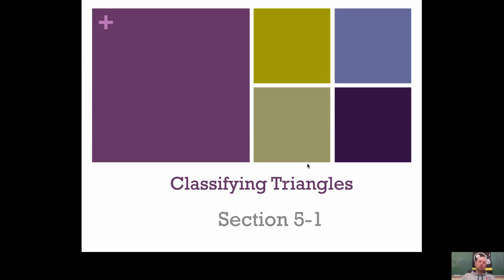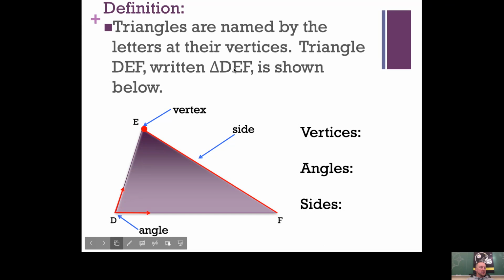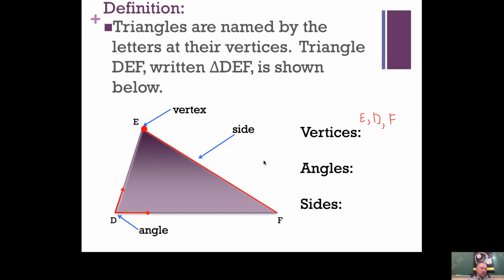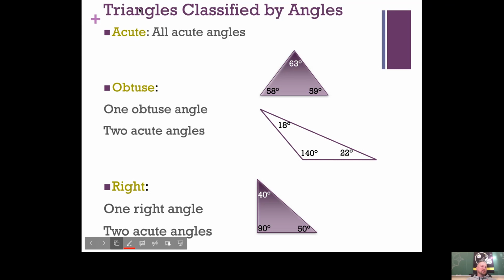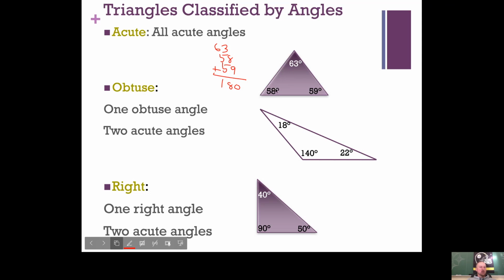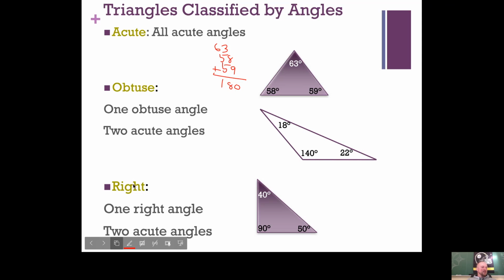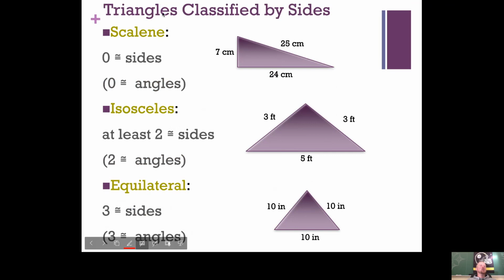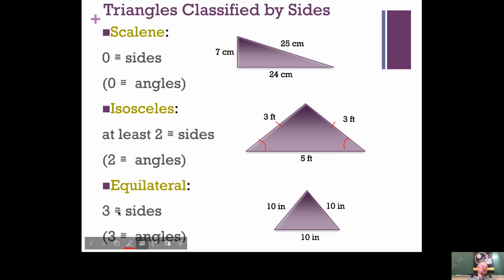Geom5.1.1 Classifying Triangles